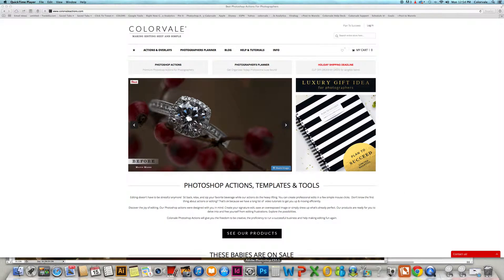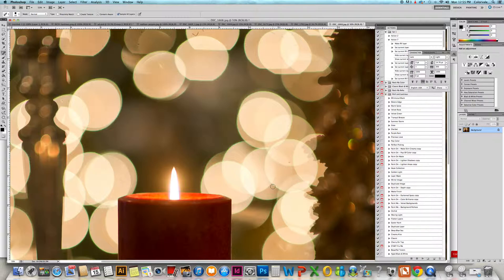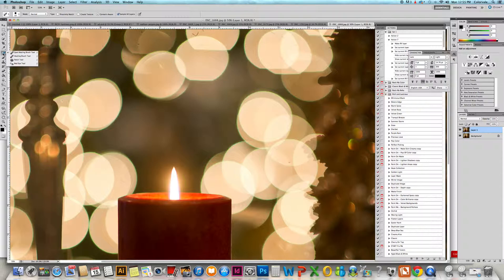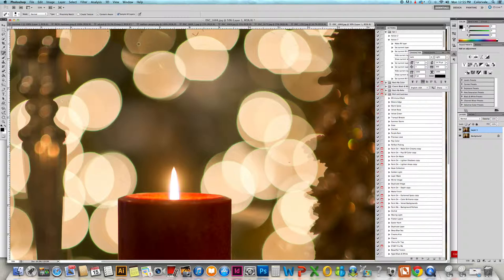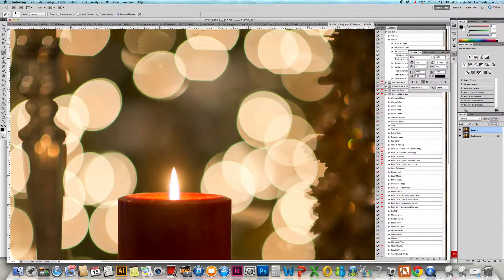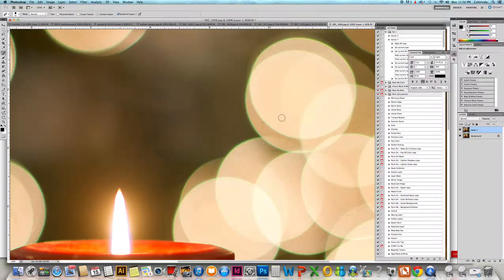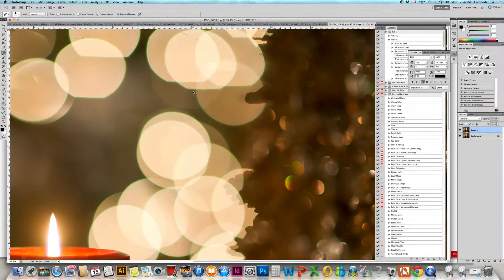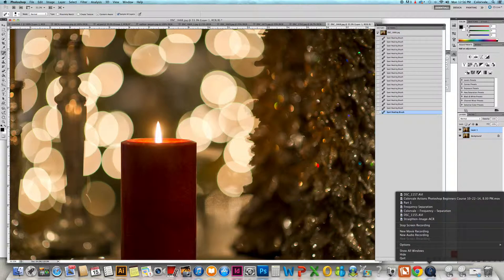How To Remove Dust Spots In Photoshop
This video will show you how to use the heal brush to remove dust spots on images in Photoshop